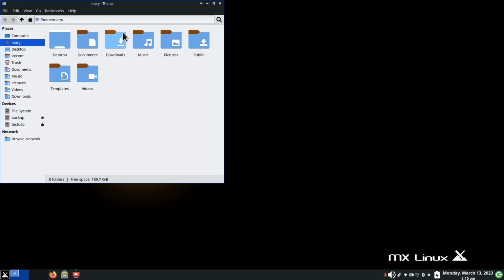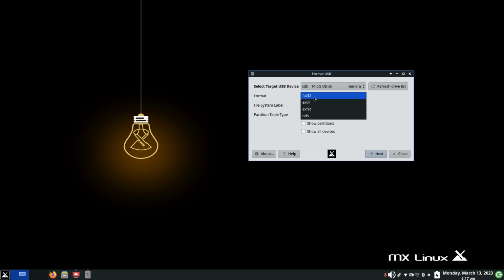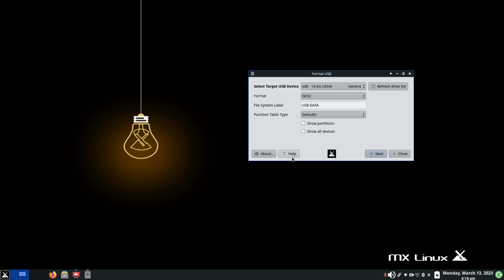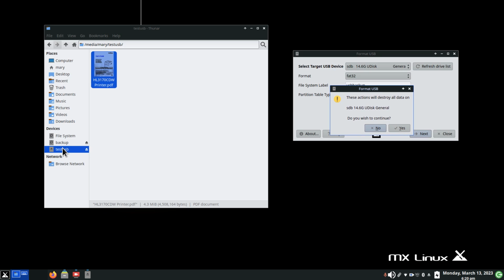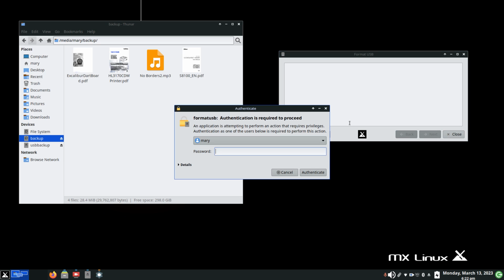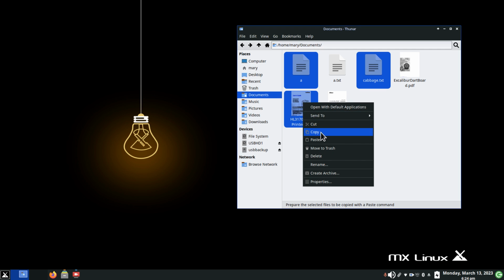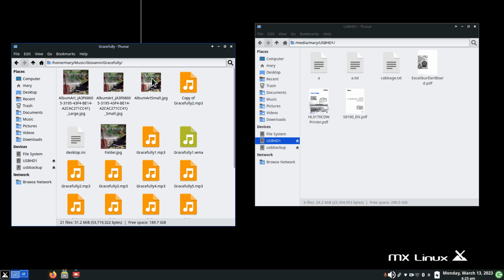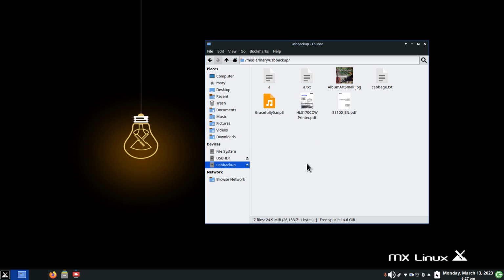MX Linux - Xfce - New user tips on formatting USB devices.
How to tips on formatting USB sticks and USB Hard Drives on  the MX Linux Xfce desktop. Best viewed on large screen . Filmed in 1080

0:00 - Intro to MX Linux USB Devices
0:34 - Video for new users
1:09 - Overview of USB Devices
1:48 - Search for USB from the MX Menu
1:57 - Formatting USB Devices
2:12 - The importance of format type
3:56 - The importance of the 4gig single file using fat32
4:34 - Tip before formatting USB devices
5:10 - Procedure of formatting USB devices
7:21 - Formatting USB connected Hard Drives
8:37 - Tips on copying files
9:02 - Tip on File Manager Behavior for double click
9:07 - Tips on copy files continued
10:45 - Tips on using two window method for file copying
13:50 - Recap of Formatting USB Devices
14:30 - Subscribe to Linux for Seniors